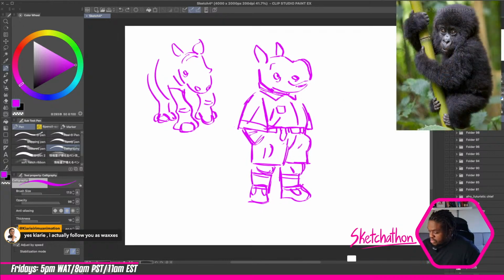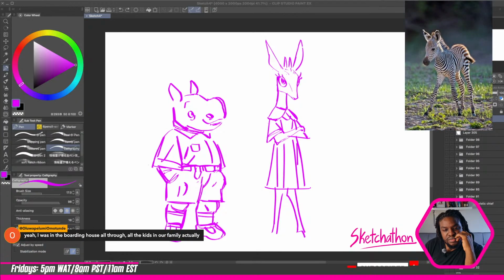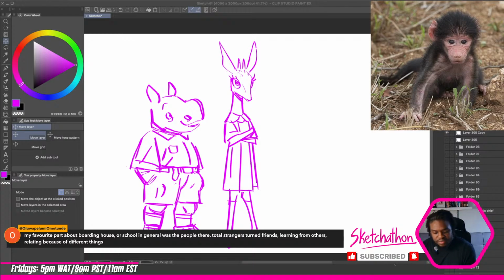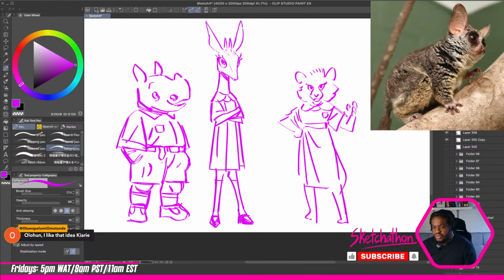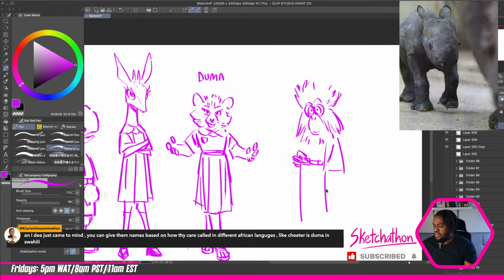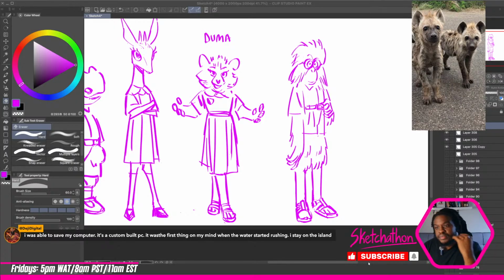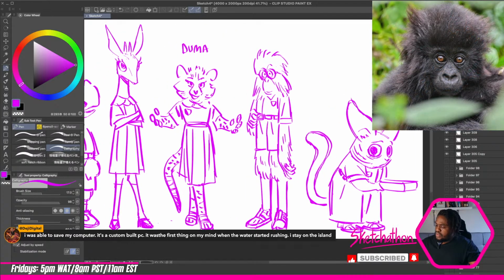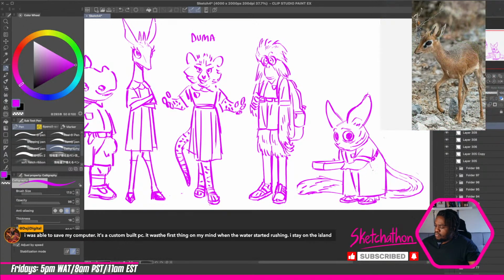Sketchathon 45 | Developing Animal Characters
Hangout with me weekly (Fridays, 5pm WAT, 9am PST, 12pm EST) for 60–90 mins, while I design characters and have casual chats about ANYTHING!